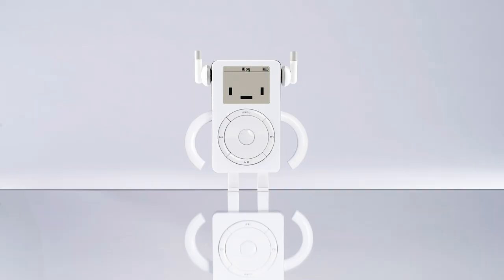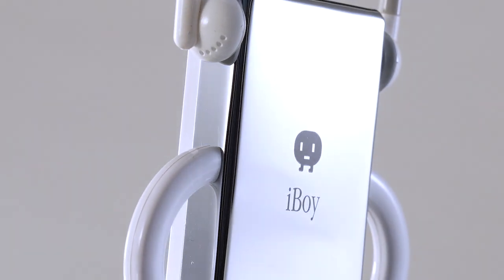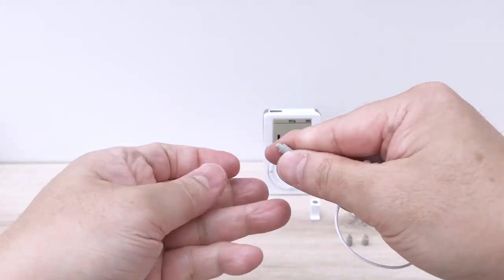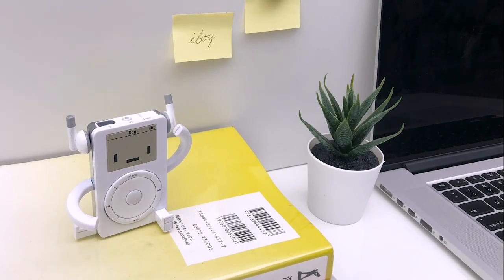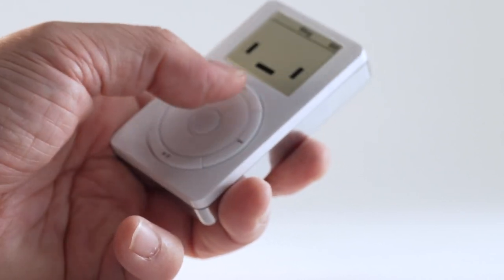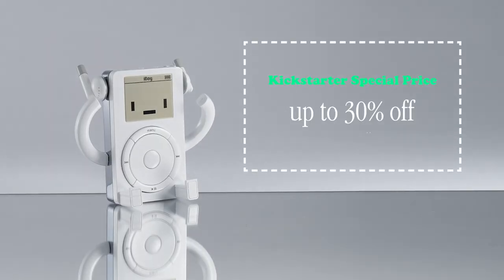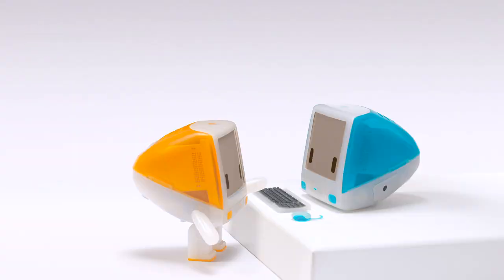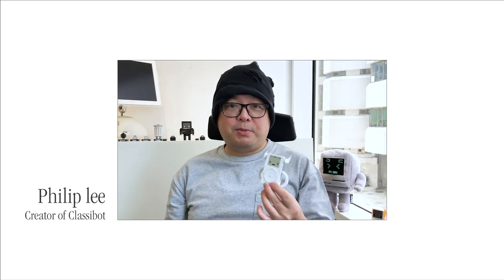iBoy retro toy figure from Classicbot (Kickstarter Video)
Homage to the beloved iconic mp3 player that changed it all, iBoy is an adorable, transformable, collectible desktop accessory from Classicboy. iBoy will be launching on Kickstarter on March 17, 2020.

It is a great talking point that’s sure to brighten up homes and offices everywhere.